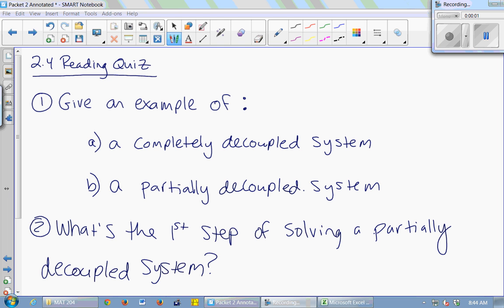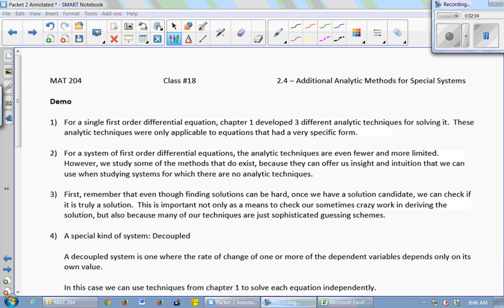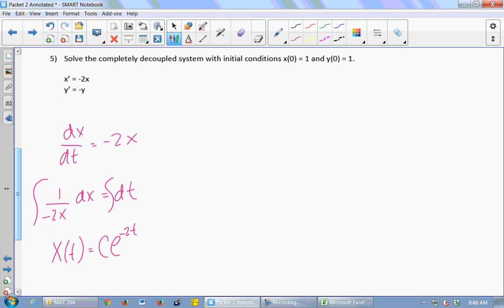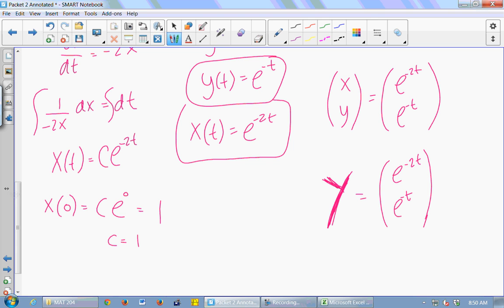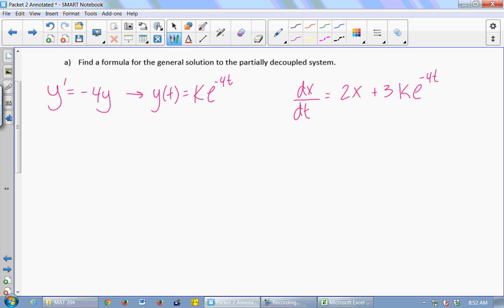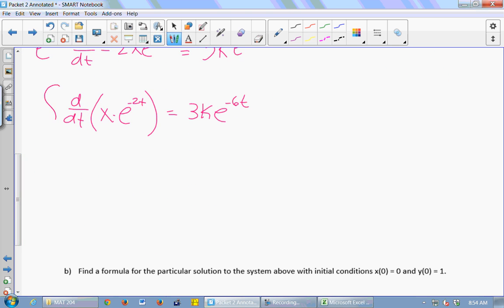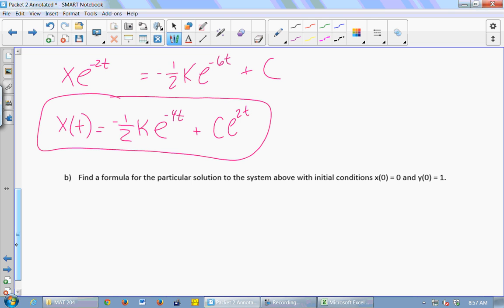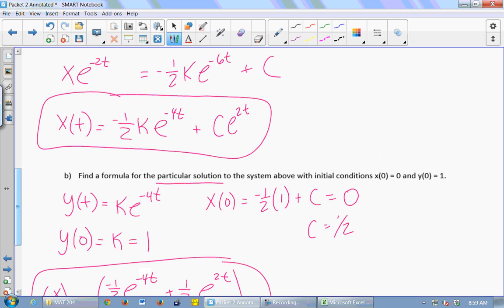MAT 204 Class 18 Sp 15